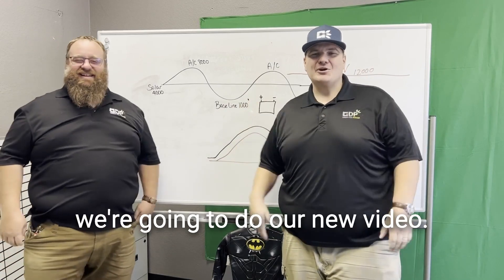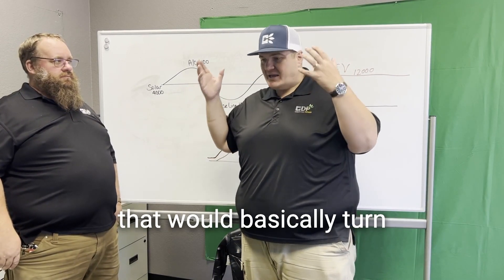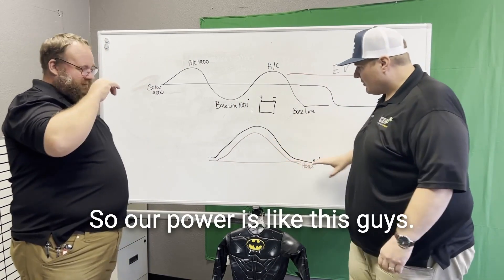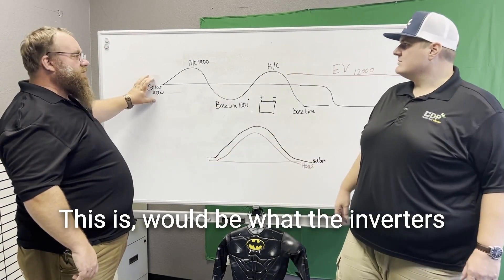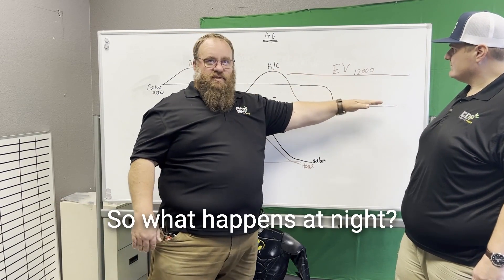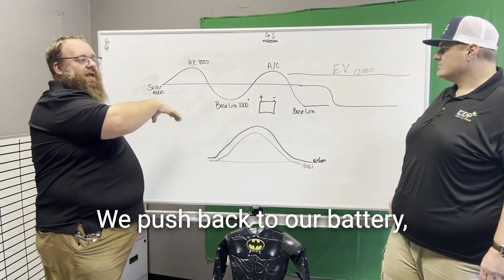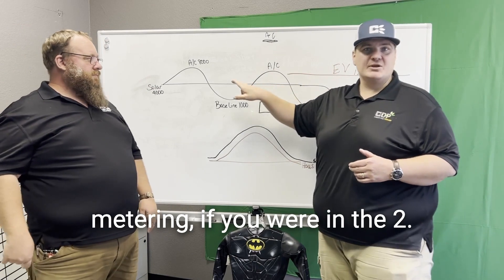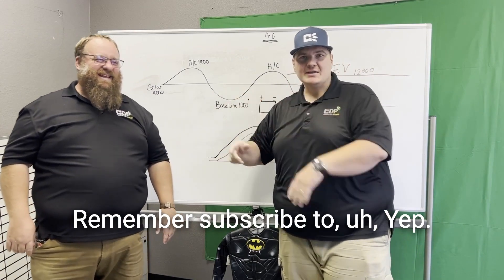How to understand your True-up Bill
At the end of the year, if you use more power than your solar system provides, your energy company will give you a true-up bill! Here's how you calculate around that!